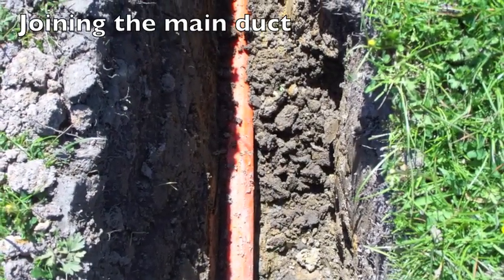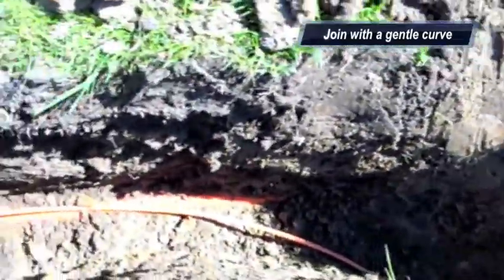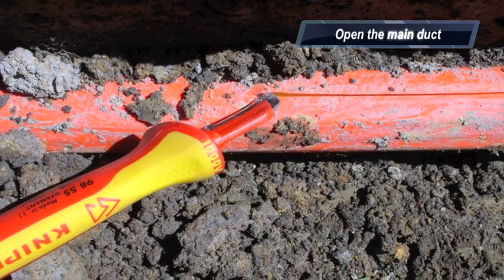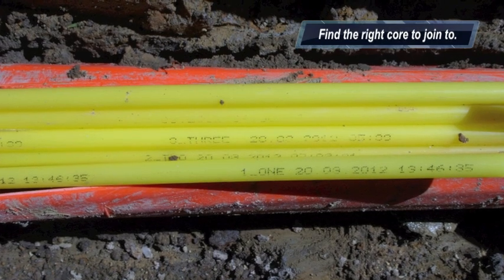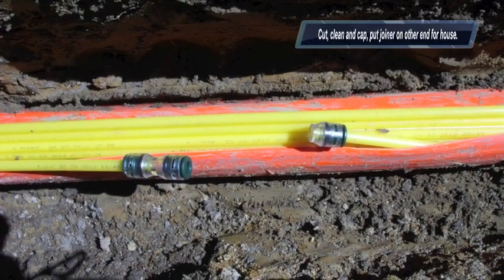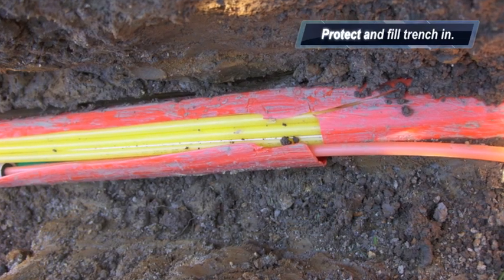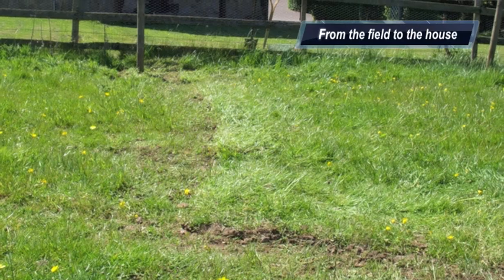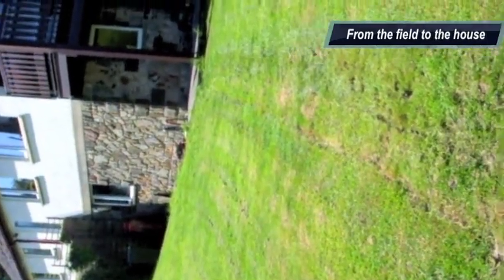B4RN house Install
Broadband 4 the Rural North bringing fibre to rural homes and businesses.